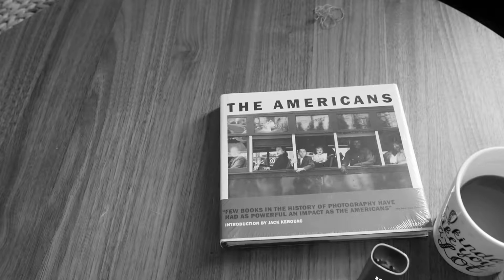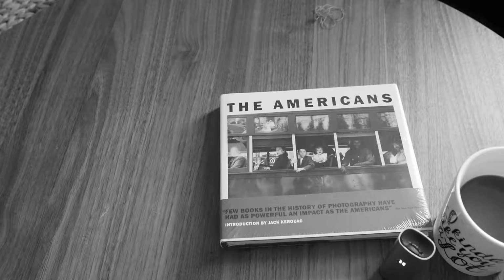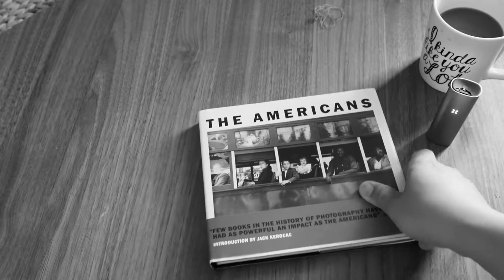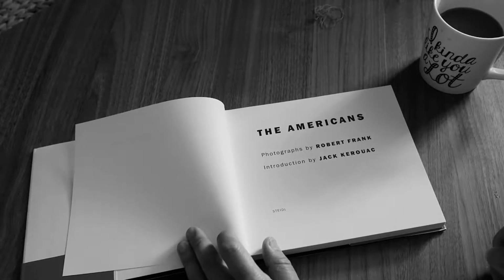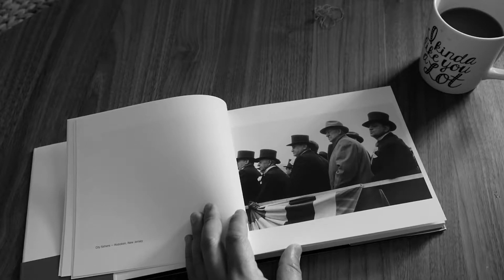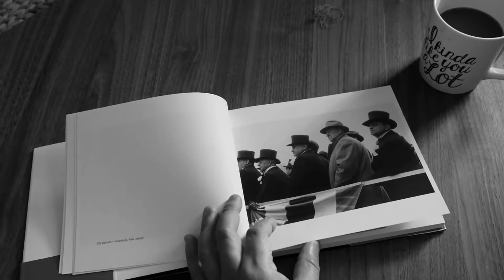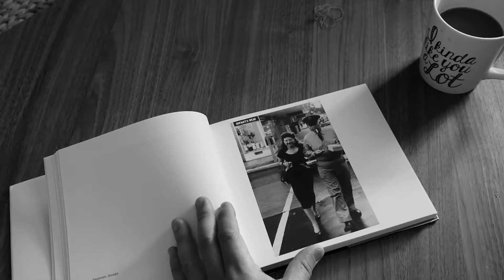Stoner Camera Review - The Americans by Robert Frank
A getting high review of one of the most essential photo books in the photo pantheon.